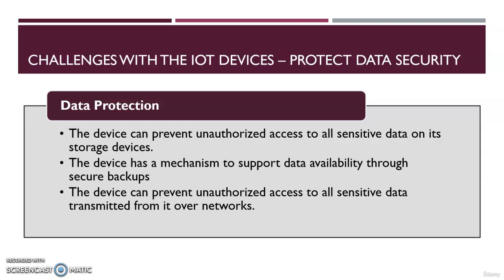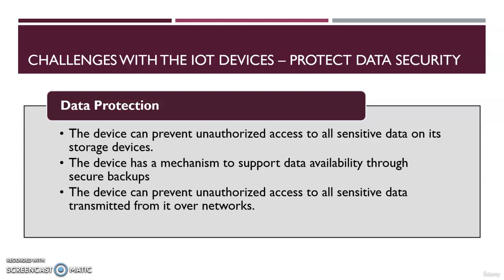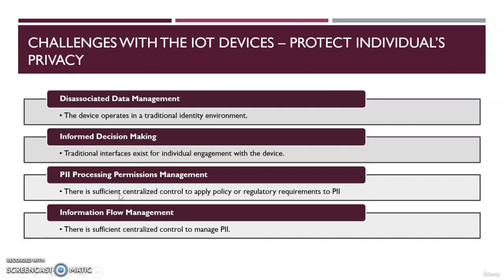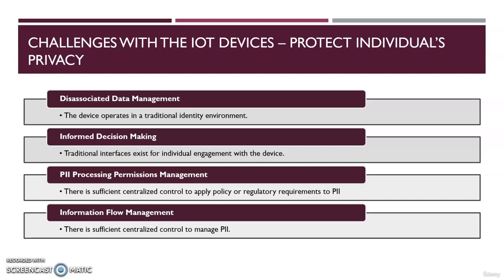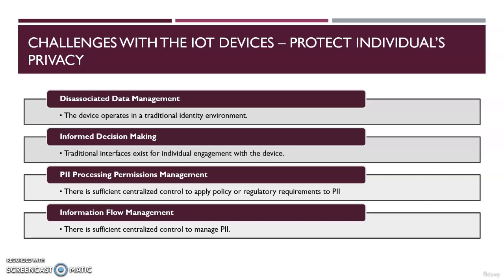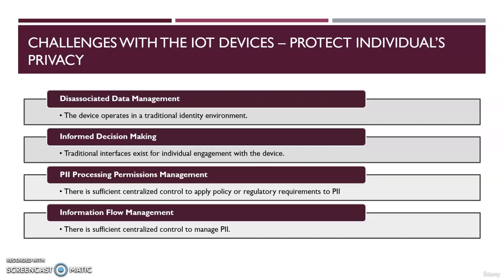Part 2: Navigating IoT Challenges and Effective Risk Mitigation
Navigating the challenges of IoT (Internet of Things) and implementing effective risk mitigation strategies involves addressing the unique security and operational concerns associated with IoT environments.